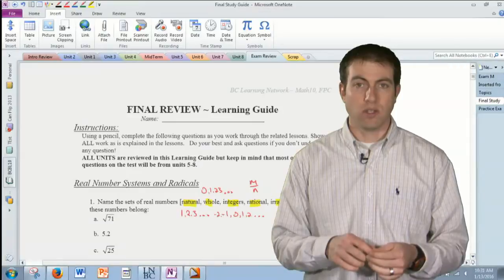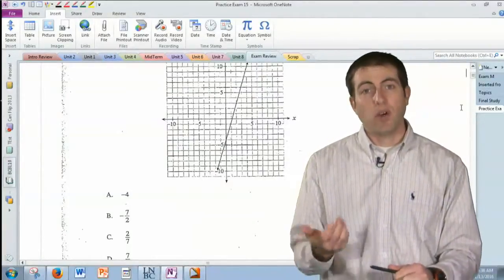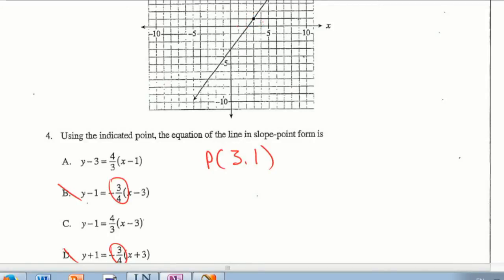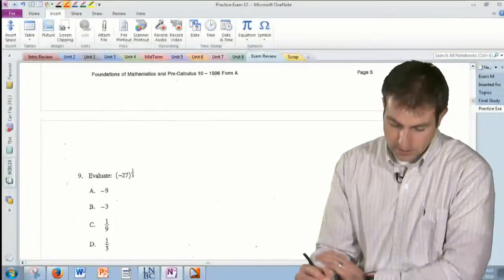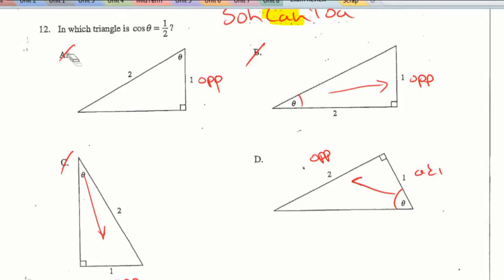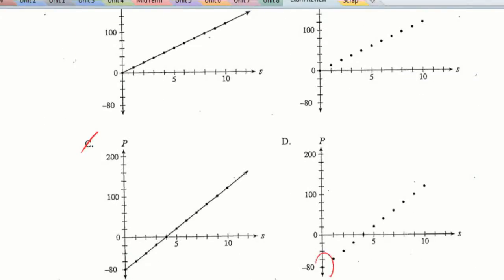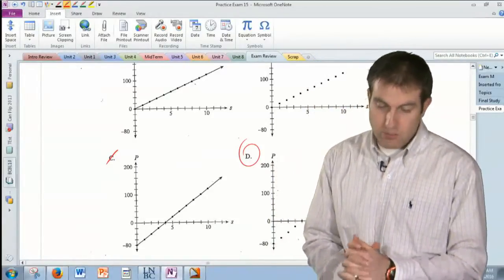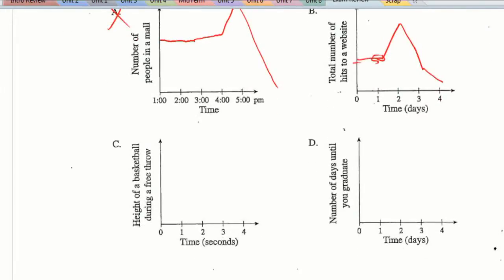My Edited Video